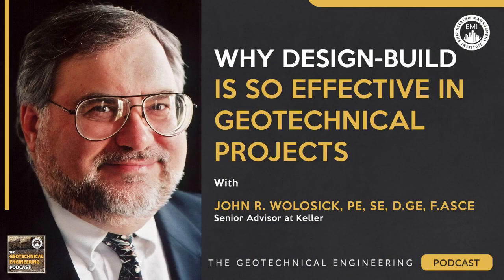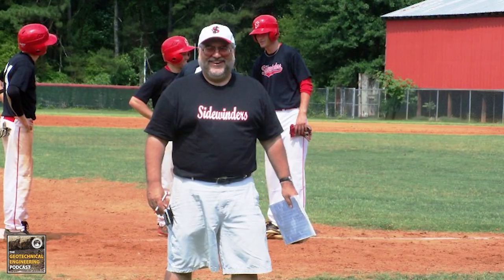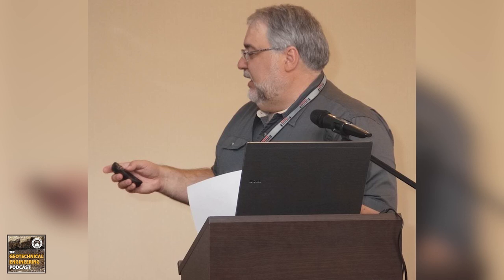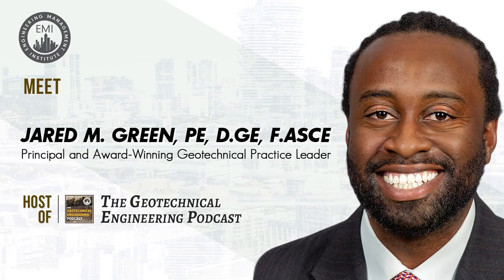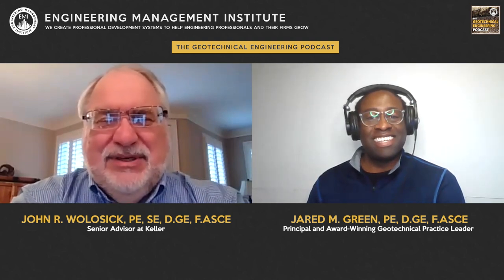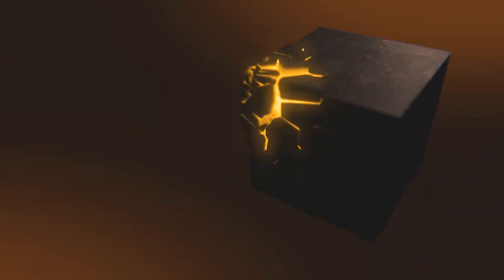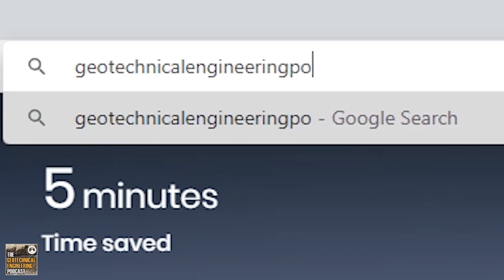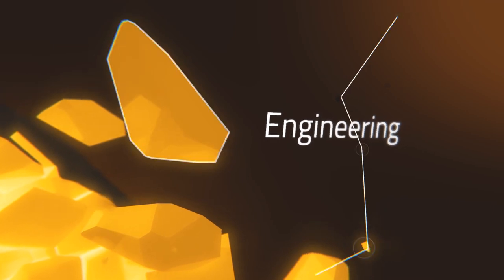Why Design-Build Is So Effective in Geotechnical Projects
In this video, John R. Wolosick, P.E., SE, D.GE, F.ASCE, senior advisor for Keller North America Inc., talks about why Design-Build is so effective in geotechnical projects and how you can manage risk during design-build projects.

0:00 Intro
0:58 Sponsor Keller
2:17 John’s Professional Career Overview
6:22 Achieving Work-Life Balance in Today’s Busy Business Environment
9:40 Design-Build Explained
12:33 Advantages and Disadvantages of the Design-Build Project Delivery Method
14:48 Strategies to Manage Risk in Design-Build Projects
17:14 How John’s Involvement in Professional Organizations Has Helped Him Grow
21:00 Final Piece of Advice
26:20 Career Factor of Safety